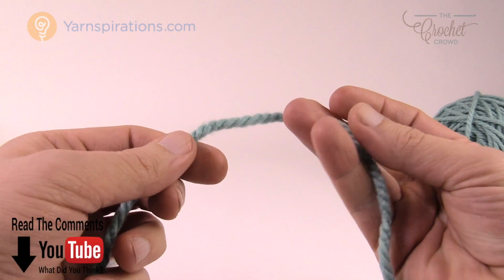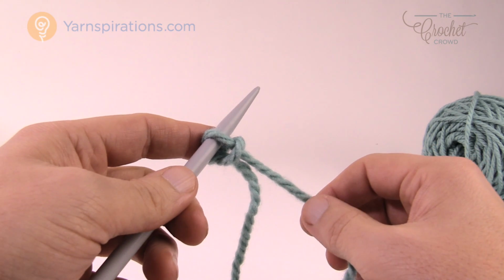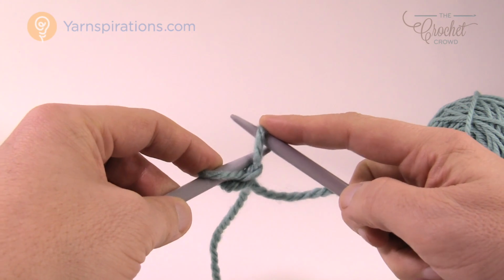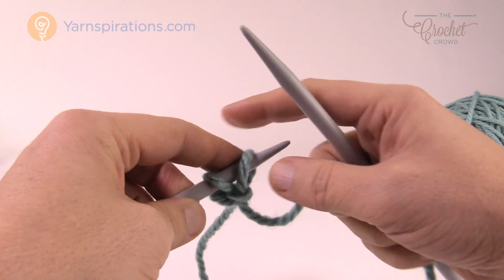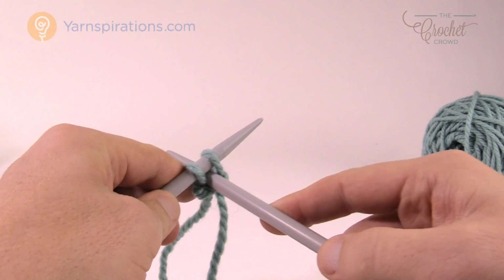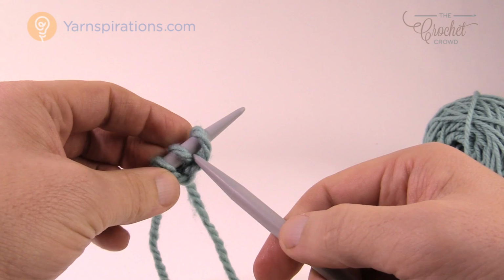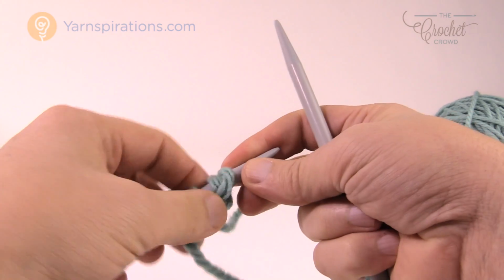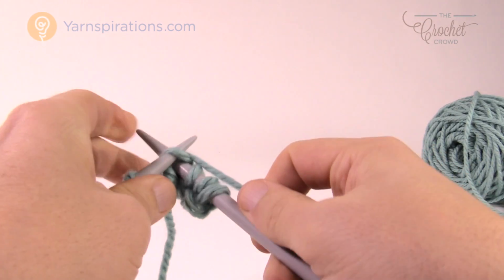Let's Knit: How to Cast On - Cable Cast On | BEGINNER | The Crochet Crowd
When it comes to knitting, there are many methods to casting on. Casting on means to start a new strand of yarn. This is the very beginning of the project where you have to create the loops on the knitting needle to be the foundation.

In this method, you start off two loops and then all other loops from this point are created by inserting the needle between the loops.

This particular method is a bit tricky to master, personally, it's not one of my favourites but is a doable option for those who like options. I have seen this used on Yarnspirations for certain projects. It may just be a teachers method of preference. Remember with knitting, your own preferences do play a factor on how you start. Unless the pattern asked for a certain style of cast on, of course.